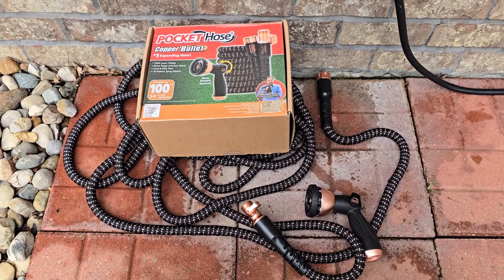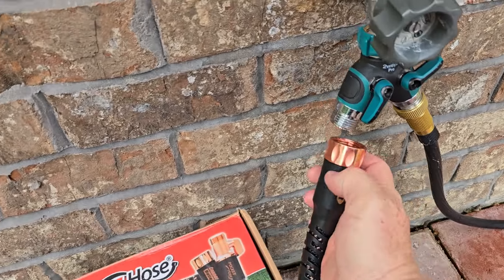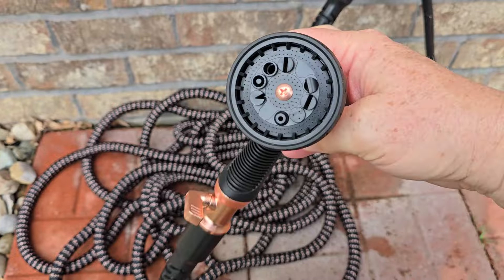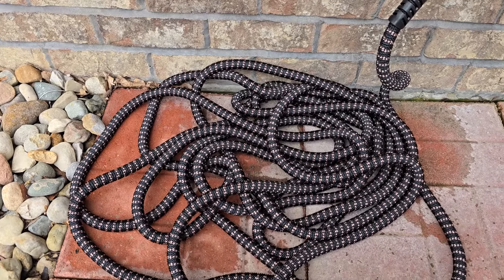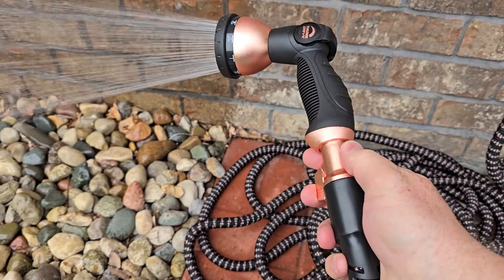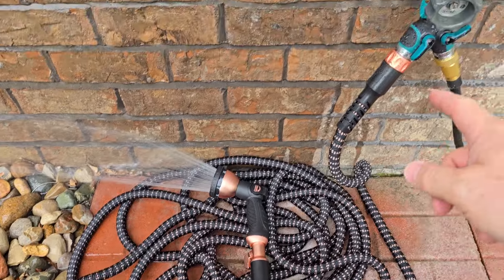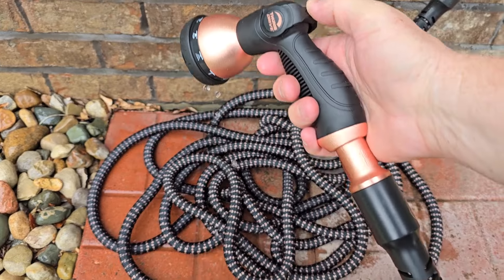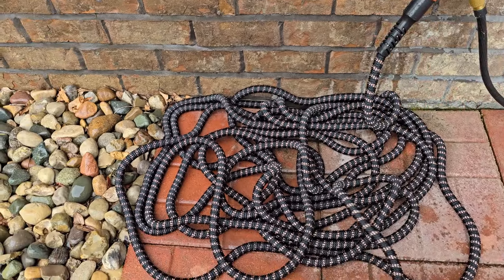Pocket Hose Copper Bullet Expandable Hose 100' REVIEW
Pocket Hose Copper Bullet Expandable Garden Hose w/10 Pattern Thumb Spray Nozzle AS-SEEN-ON-TV 100 FT 650psi 3/4 in Patented Lead-Free Ultra-Lightweight Solid Copper Anodized Aluminum Fittings No-Kink (paid link)
What are the different spray panels.  How it works and what it's made of.